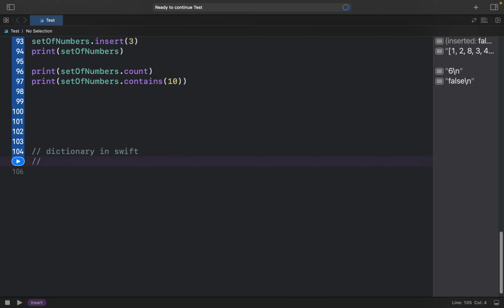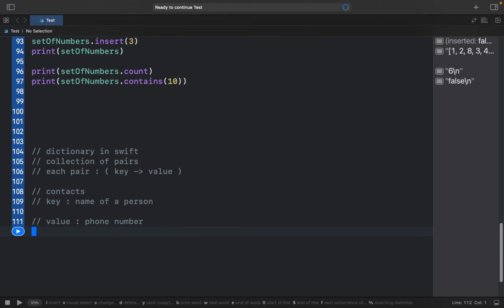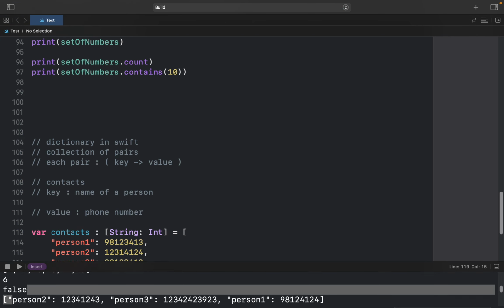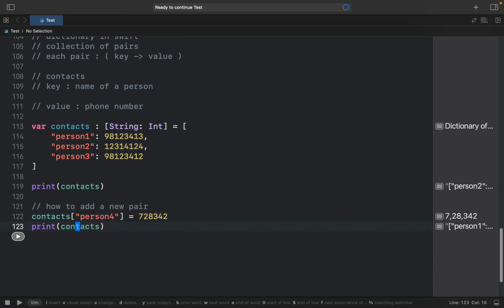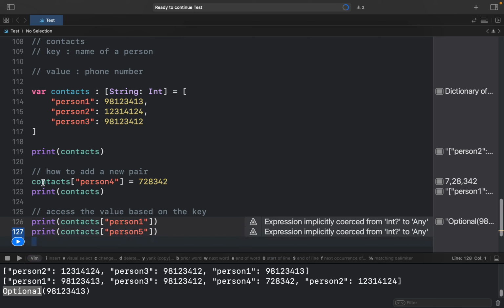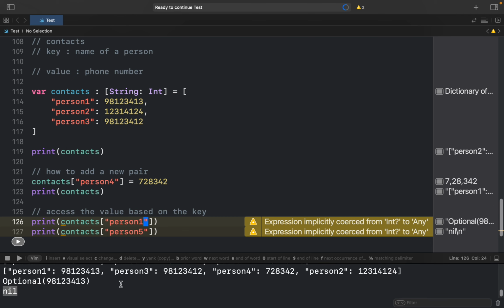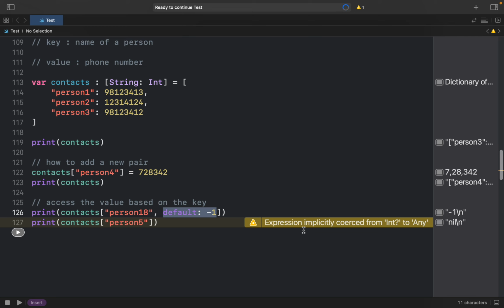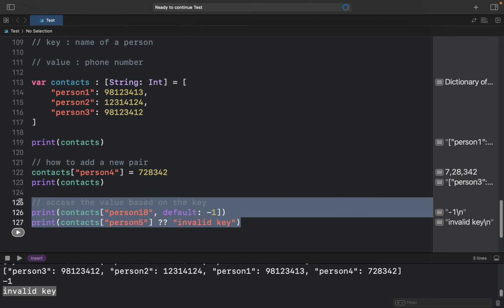Dictionary in Swift for beginners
This video provides information about the data type dictionary in Swift.